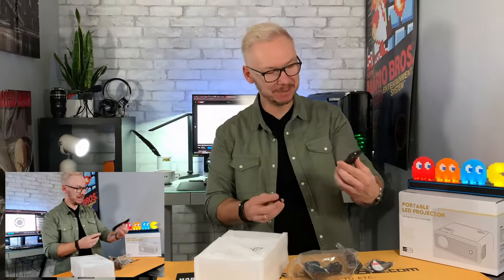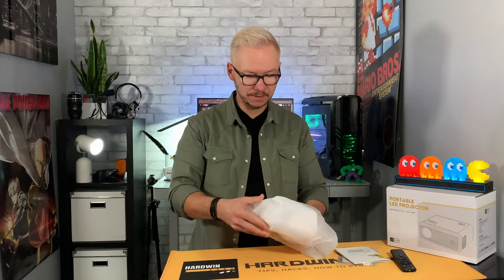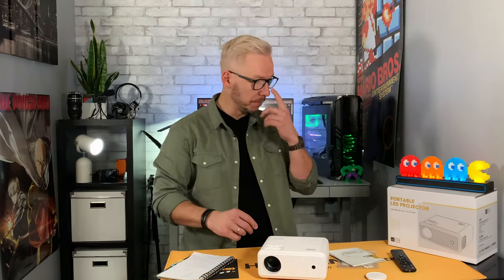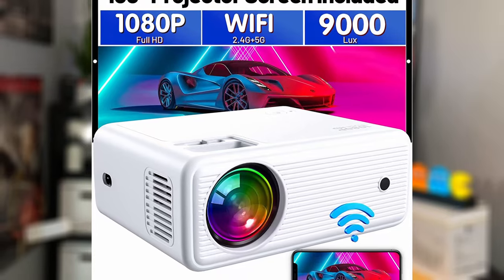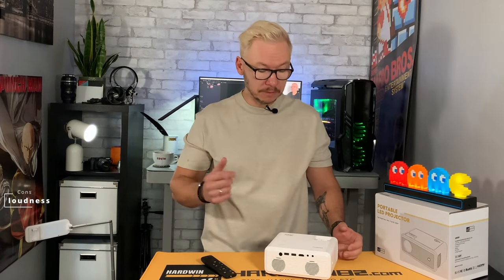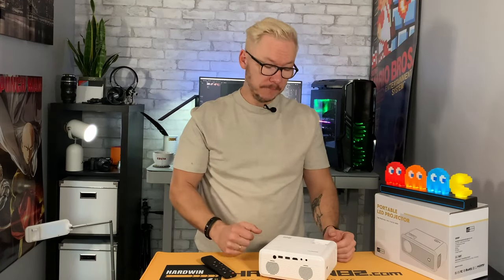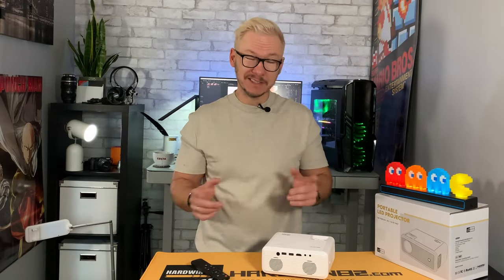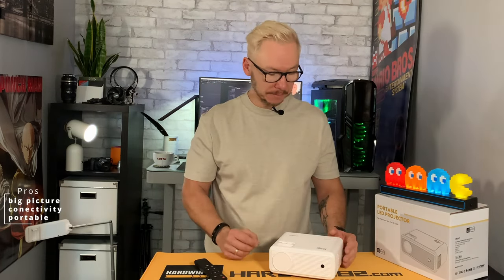The cheapest LED projector on Amazon. Is it worth it? ClokoWe GC003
Unboxing and review of the cheapest LED projector you can buy right now on Amazon or eBay ClokoWe GC003

Mini Projector, ClokoWe WiFi Projector with Projection Screen 1080P Full HD, 9000 Lux Portable Video 4K Projector Compatible with iPhone Android  TV Stick PS5 HDMI USB, Multimedia Home Movie Theater Projector

🟧 I recommend buying a stand for it:
YiePhiot Mini Ceiling Wall Projector Mount Stand Compatible with QKK, DR.J, DBPOWER, Anker, VANKYO, AAXA, Jinhoo, PVO, TMY, AuKing and Most Other Mini Projectors (175mm, Silver)

✅ClokoWe  GC003 projector1. Support 2.4G and 5G WiFi -- Enjoy high-speed playback without laggings.2. Native 1080p resolution --Full HD3. Up to 50% zoom.4. Hifi sound quality.5. Support the maximum 230 inch screen.6. The average service life of more than 10 years -- The average daily cost is less than 0.05

Chapters:
0:00 Intro - the cheapest possible LED projector full HD on Amazon
0:44 - unboxing ClokoWe GC003 LED projector
2:51 - specification [LED vs LCD projector explanation]
5:28 - starting the projector, first impressions
7:15 - Tests
13:20 - my option and recommendations